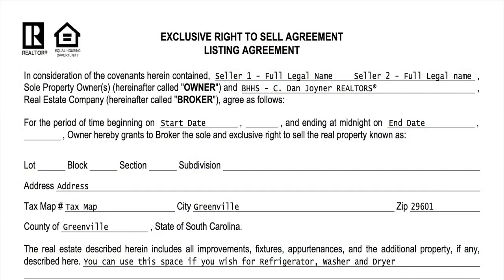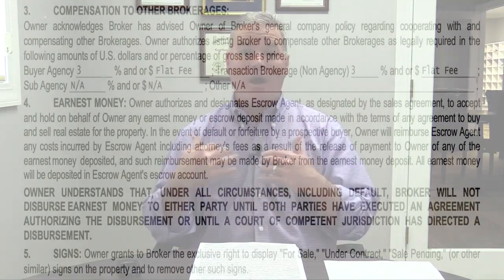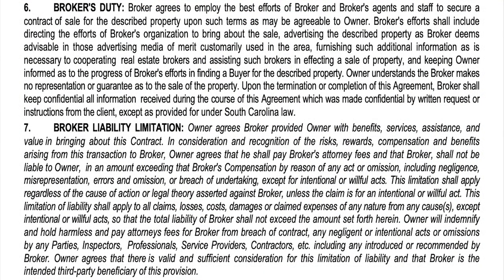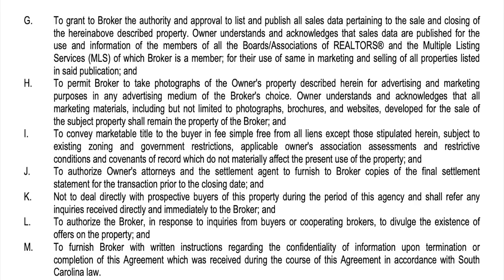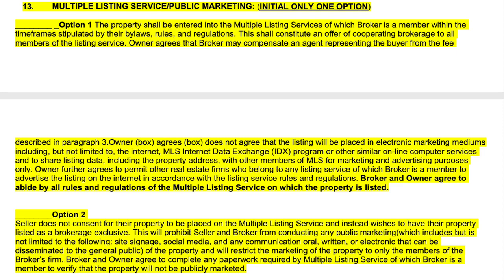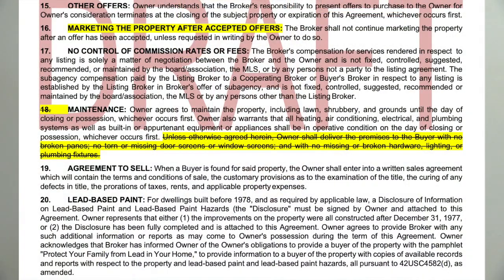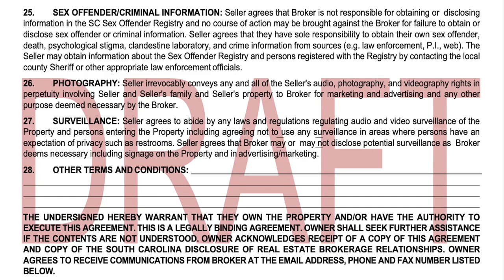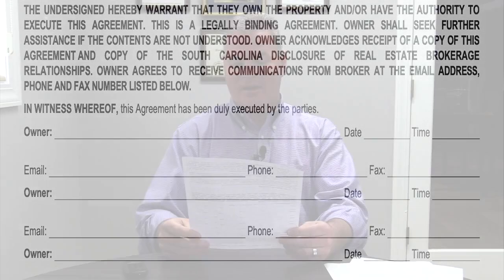SCR Form 220 - Exclusive Right To Sell Listing Agreement - May 1, 2020 Revision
Fast Forward to sections by going to the appropriate time sections:

Page 1 - Top Section - 1:09
Section 1 - Consent To Agency - 3:43
Section 2 - Terms - 5:36
Section 3 - Compensation to Other Brokerages- 9:53
Section 4 - Earnest Money - 11:45
Section 5 - Signs - 14:42
Section 6 - Broker's Duty  -  15:34
Section 7 - Broker Liability Limitation - 17:15
Section 8 - Owner's Duty - 21:04
Section 9 - Property Disclosure - 27:34
Section 10 - Disclosure - 29:05
Section 11 - Taxes - 30:16
Section 12 - Coastal Tidelands and Wetlands Act - 31:56
Section 13 - MLS/Public Marketing - 33:02
Section 14 - Lockboxes - 39:29
Section 15 - Other Offers - 41:11
Section 16 - Marketing The Property After Accepted Offers- 41:46
Section 17 - No Control Of Commission Rates - 42:52
Section 18 - Maintenance - 44:03
Section 19 - Agreement To Sell - 45:12
Section 20 - Lead Based Paint - 45:59
Section 21 - Mediation - 46:49
Section 22 - Fair Housing - 48:39
Section 23 - Facsimile - 49:12
Section 24 - Enforcement - 49:59
Section 25 - Sex Offender Criminal Information - 50:58
Section 26 - Photography - 52:30
Section 27 - Surveillance - 54:03
Section 28 - Other Terms and Conditions - 55:39
Page 5 - Authority and Signatures - 56:41
Conclusion and Disclaimer - 59:13

This video is about the Exclusive Right To Listing Agreement (SCR Form 220 - The Newest REVISION 5-1-2020) created by the SC Association of REALTORS®. Its sole purpose is to help associated licensees of the Berkshire Hathaway HomeServices C. Dan Joyner REALTORS® to learn and refer back to in times when needed.

If you are watching this video and you are not an associated licensee with the office that I broker, please refer questions to your Broker In Charge as he or she may wish you to use or complete this document in a way other than what I share with the associated licensees of my offices. In any case, always follow your Broker In Charge's Specific Instruction(s).

Together, we can make doing real estate in South Carolina a much smoother experience for the agents and parties involved.